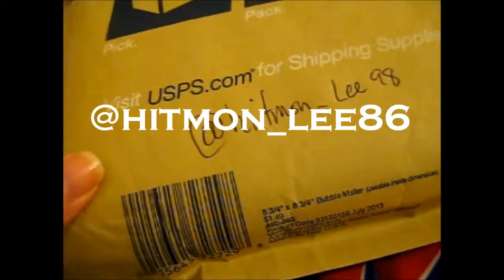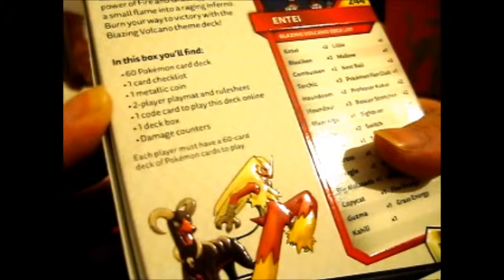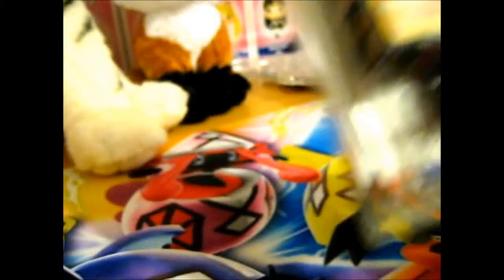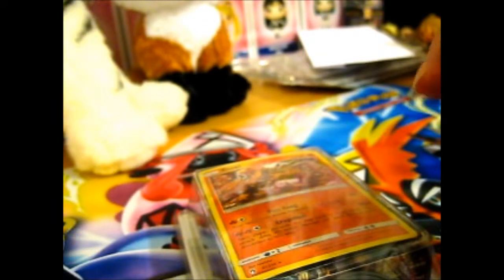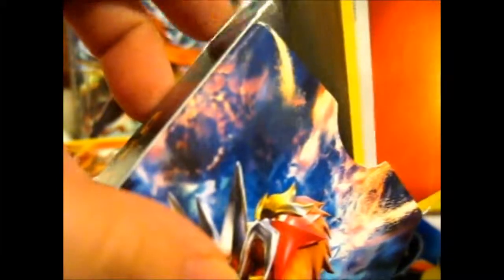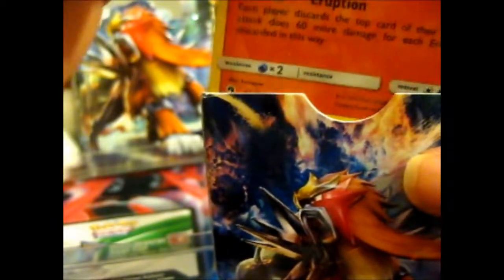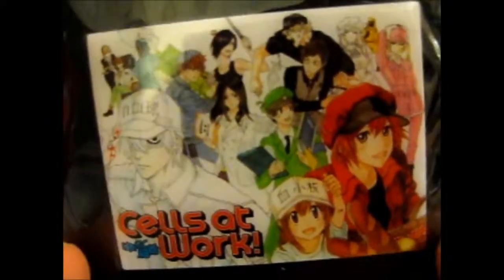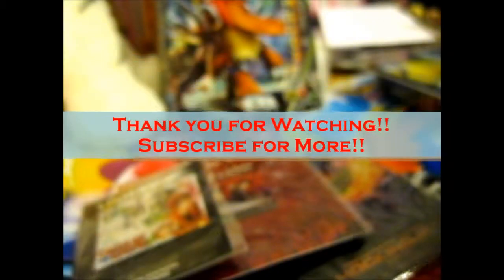My Secret Santa's Sleigh Got Caught in Traffic! ( hitmon_lee86 )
Sorry a little late on the upload! Video was still processing after I edited it ^.^